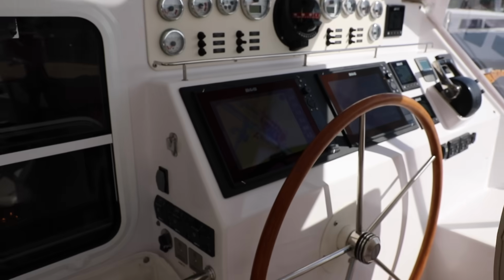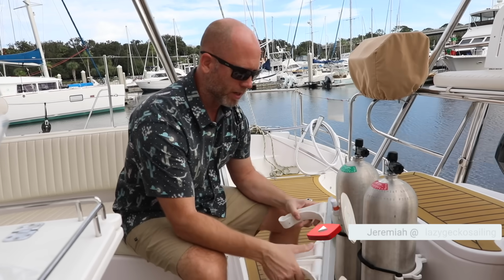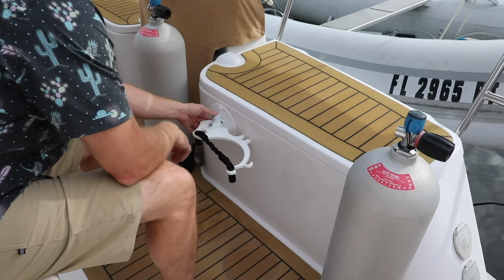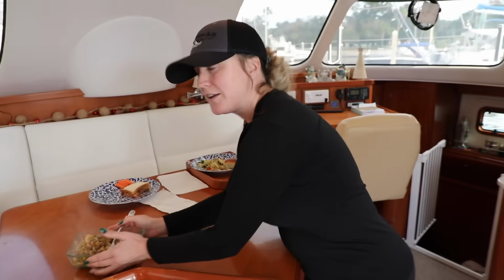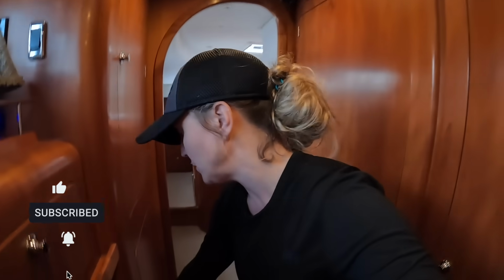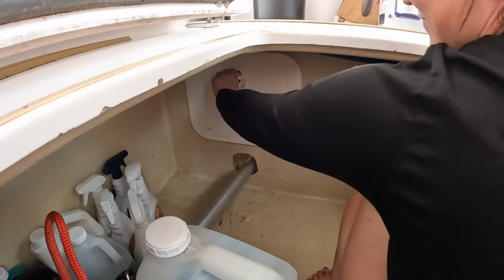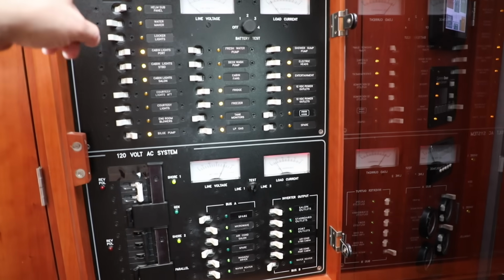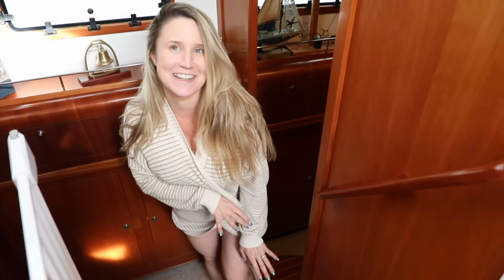We're BACK Aboard Calypso- The Lazy Geckos Ep. 306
After a long break traveling across North America as well as completing a HUGE electrical upgrade, we've moved back aboard! Let's test this new power house out!

Other Links:

Server:
and clicking on SERVER.

Want more LGS? Follow our public Instagram @lazygeckosailing

Follow Brittany's personal Instagram @lgsbrittany

Vimeo Channel Links:

To see extra fun footage in our brand new Season 13 videos please visit our Season 13 Vimeo channel at:

Season 12

Season 11

Season 10

Season 9

Season 8

Season 7